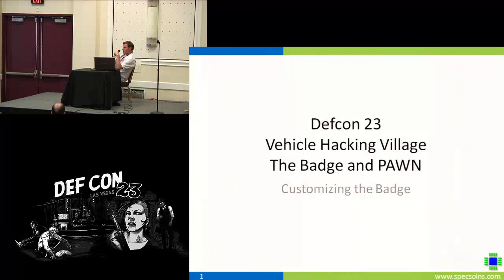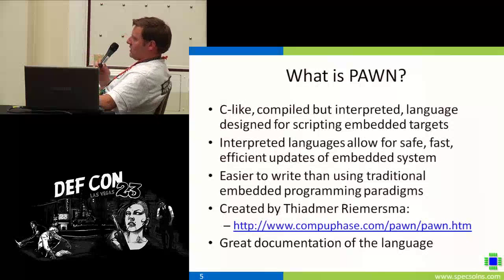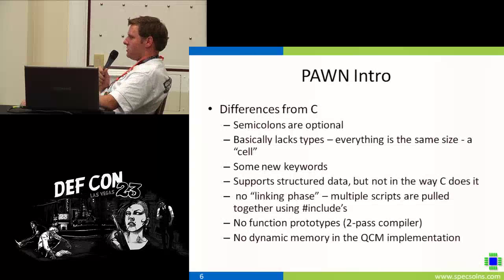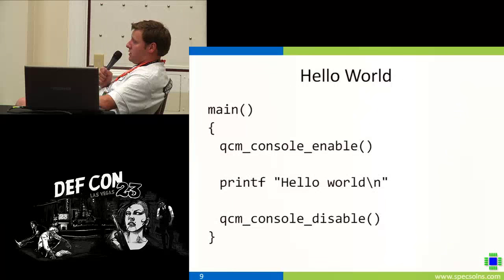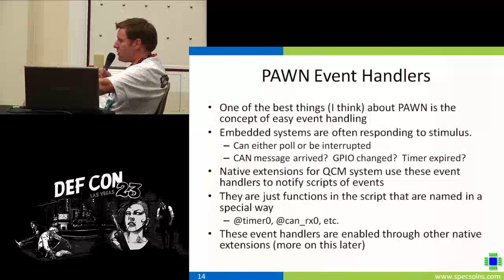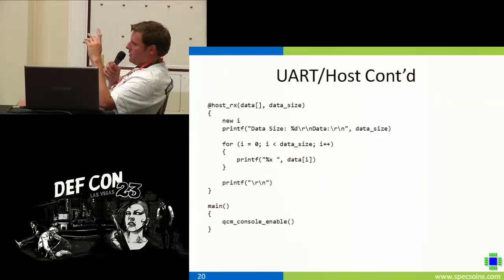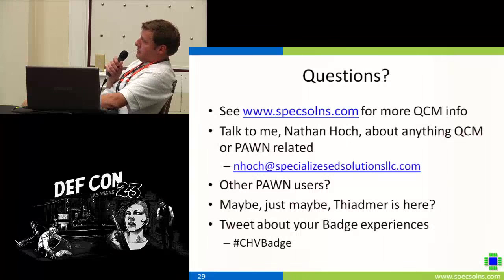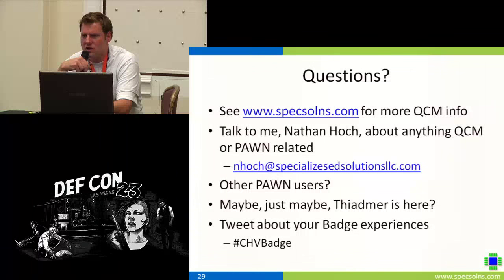DEF CON 23 - Vehicle Hacking Village - Nathan Hoch - The Badge and PAWN: Customizing the Badge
Overview of how to modify the badge for the game at Vehicle Hacking Village.